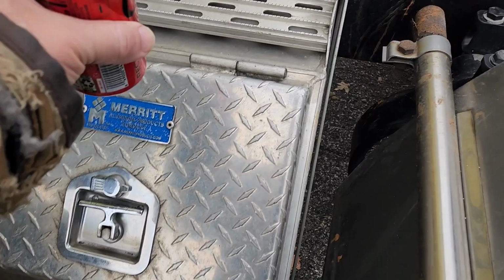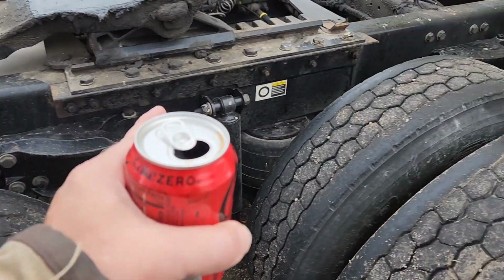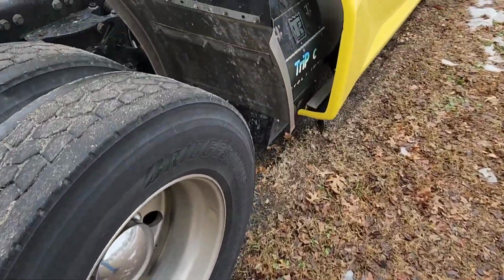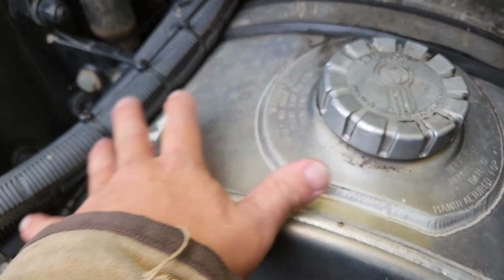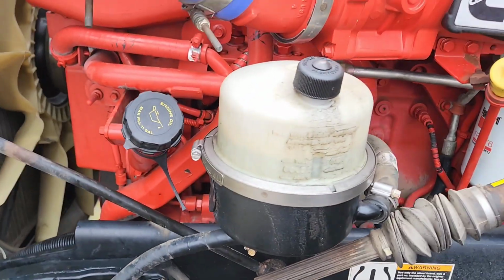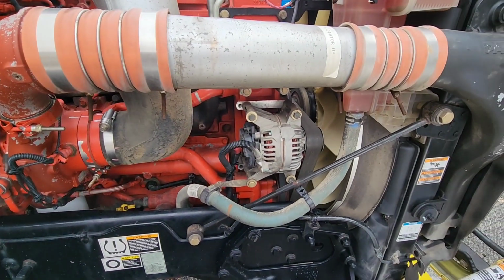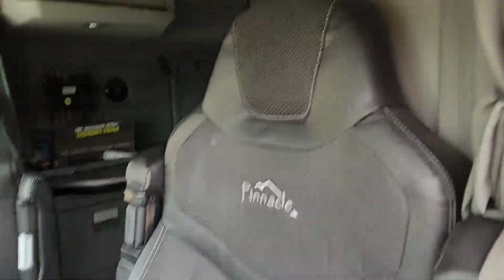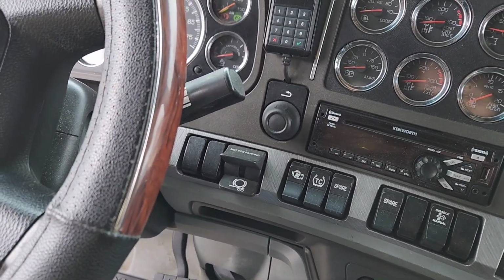2019 Kenworth T680. 20,000 miles in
20000 mi in

Musician: @iksonmusic

Musician: @iksonmusic

Proverbs 3:5-6